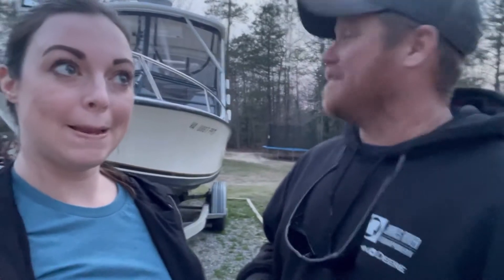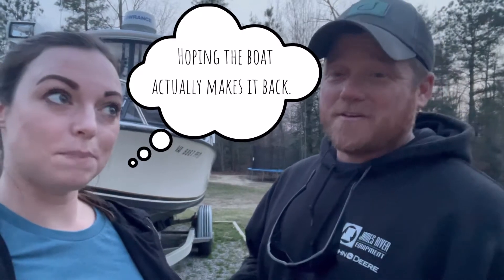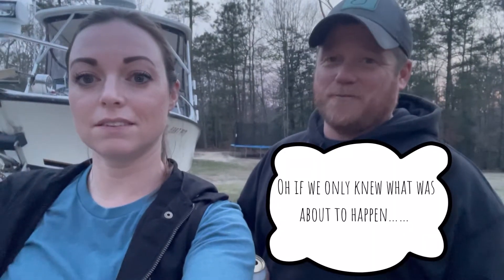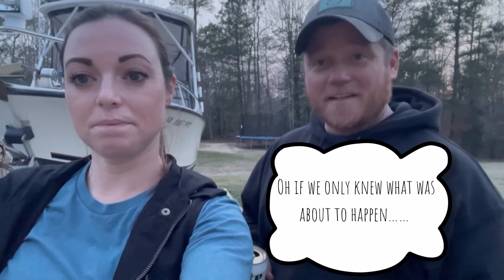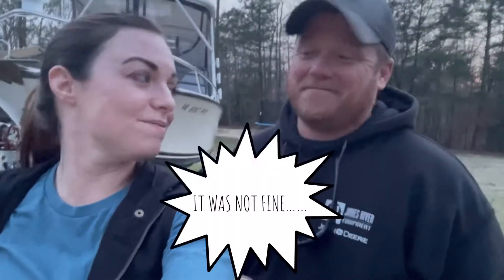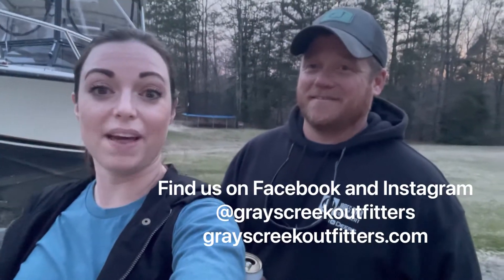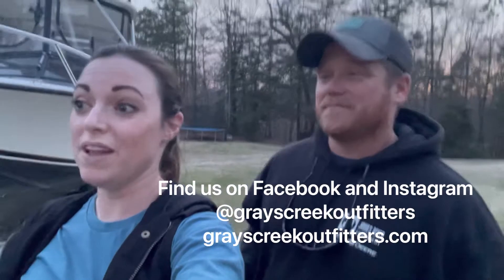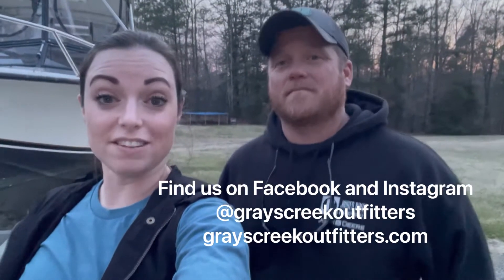We have BIG news!